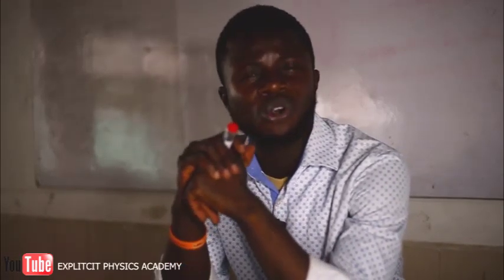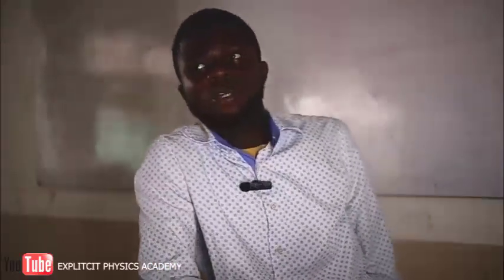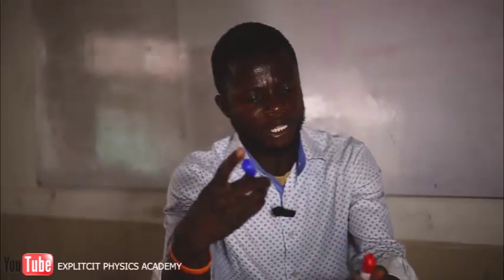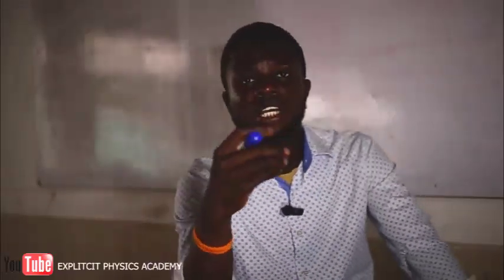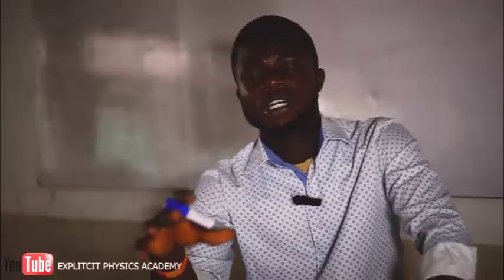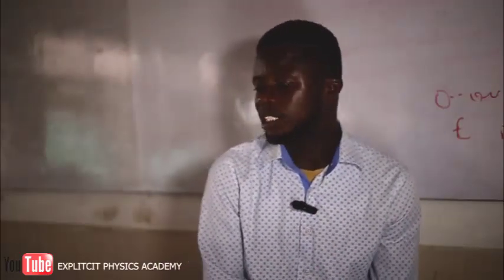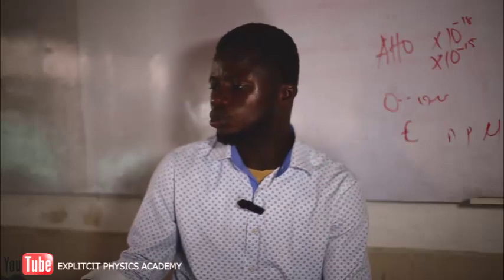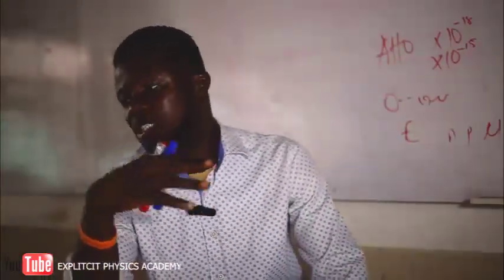UNIT AND MEASUREMENT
Unit and Measurement is a very important concept in Physics , you need to understand the concept of Units to be able to understand Physics.
here we've talked about Measurements,  Unit
Fundamental Quantities
Derived Quantities and the rest.
previously we've done the following video.